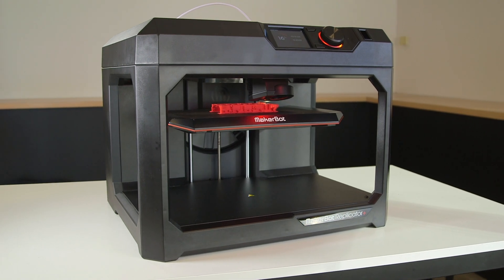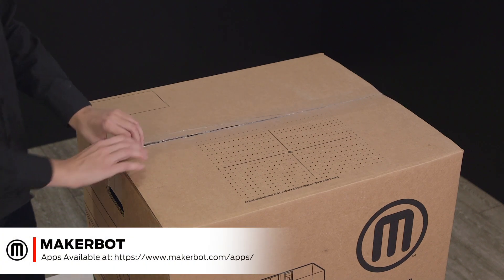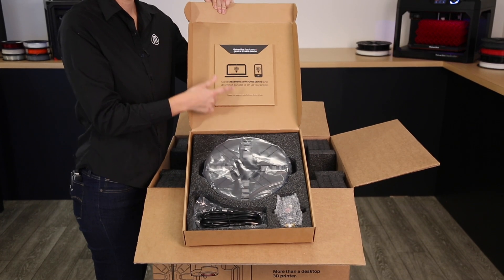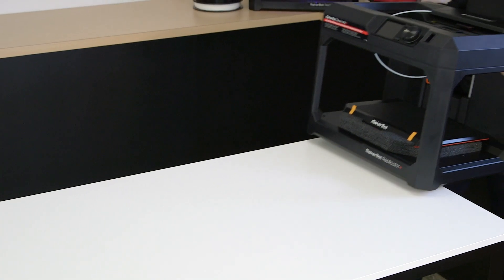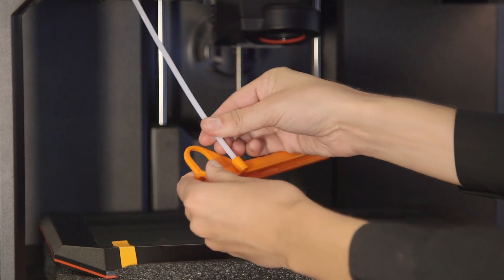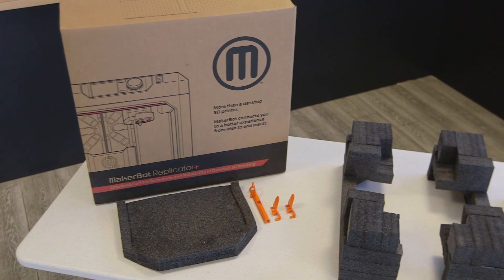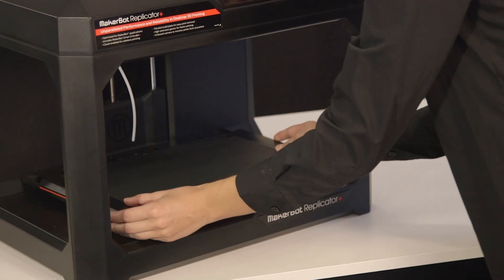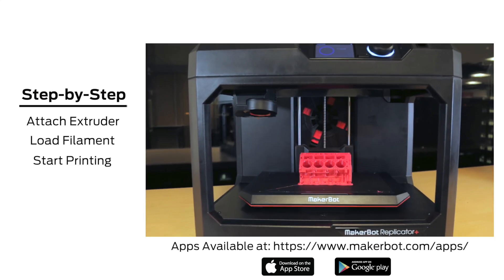MakerBot | Unboxing the MakerBot Replicator+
This video gives you all the essential info for unboxing your new Replicator Mini+.  Follow along to learn what’s included in the box, how to unpack and what you need to do in case you want to travel with the Replicator Mini+.